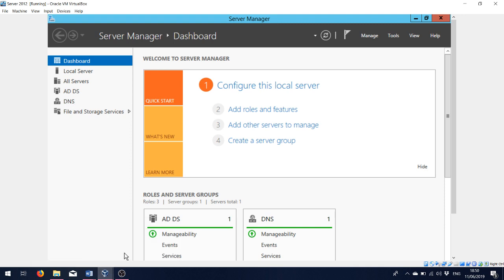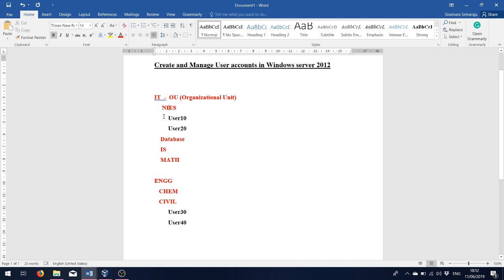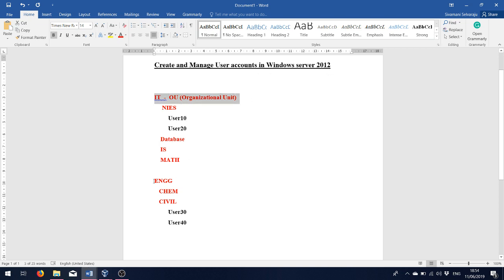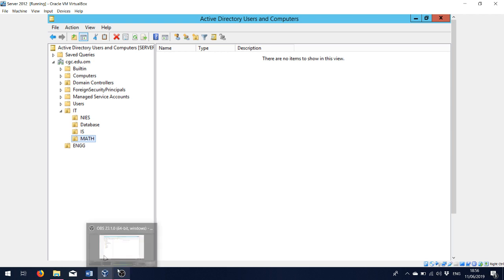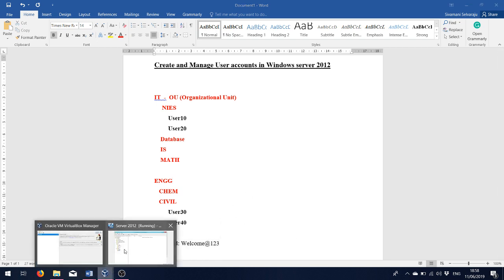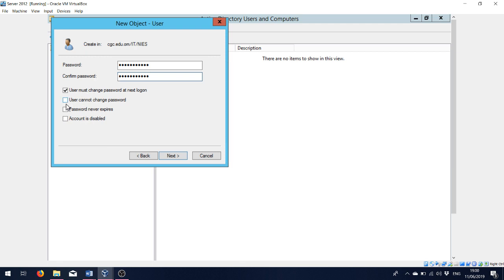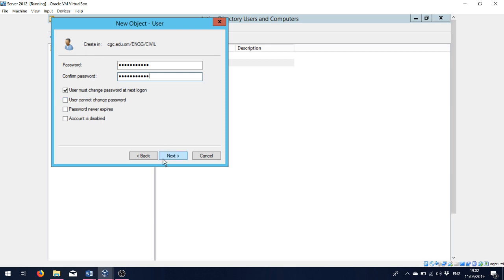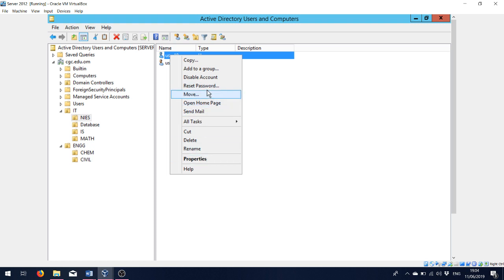How to create and manage user accounts in windows server 2012-For Beginners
This video will help the basic learners to create and manage user accounts on windows server 2012.